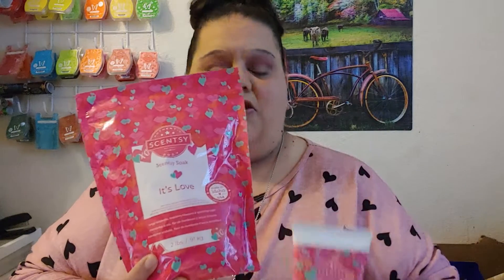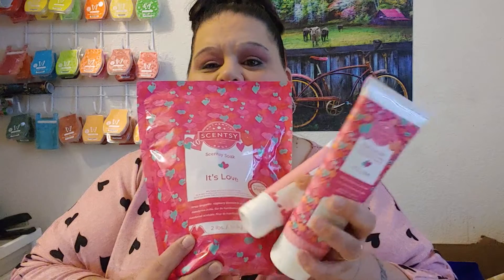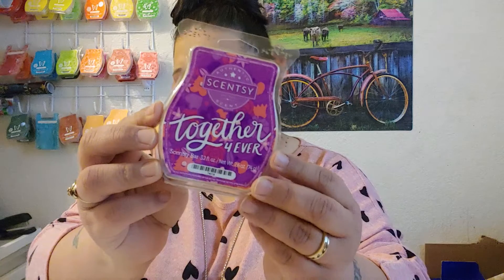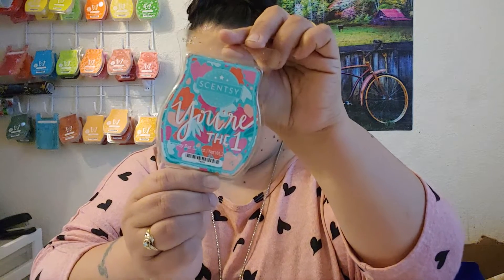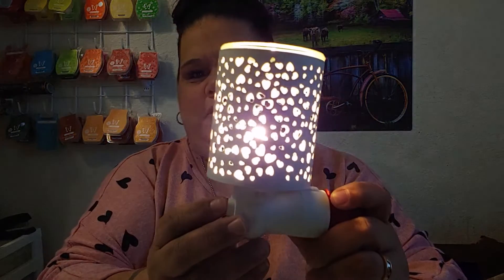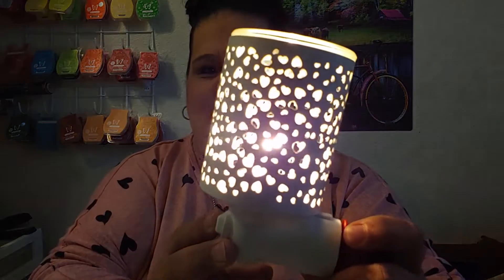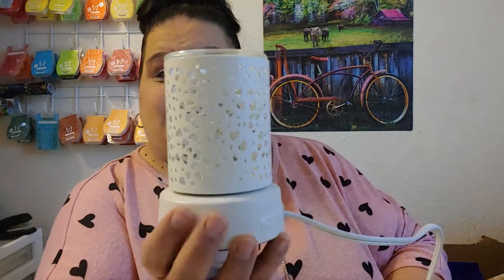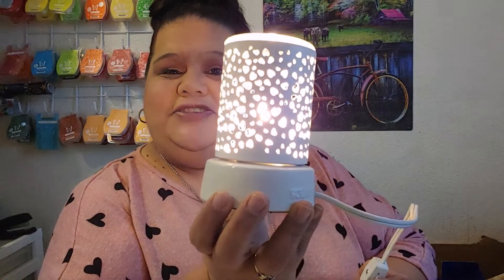Valentine Collection 2022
In the video I will be sharing with you a few of the Valentine Collection products.